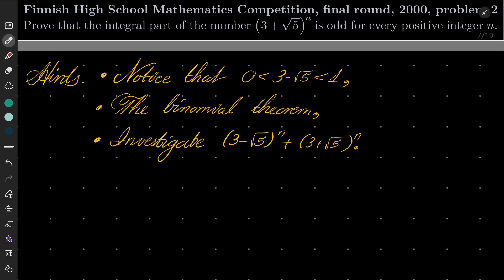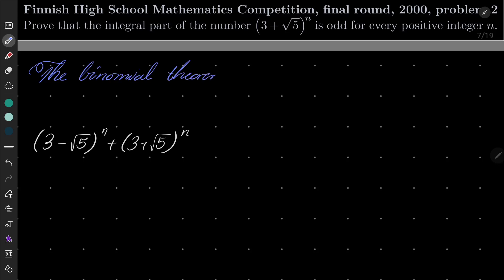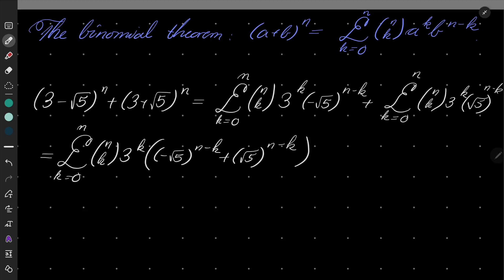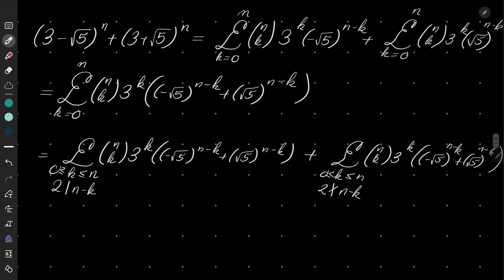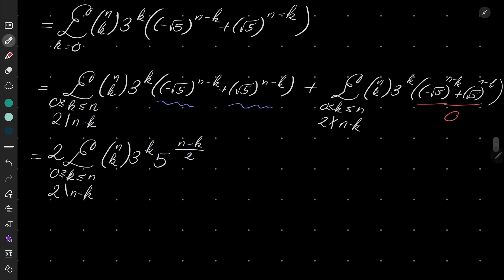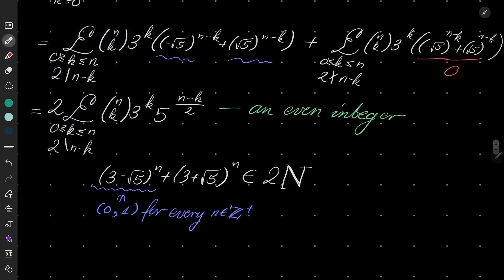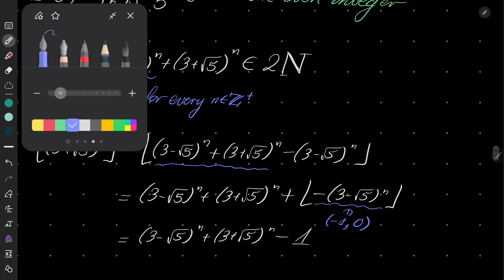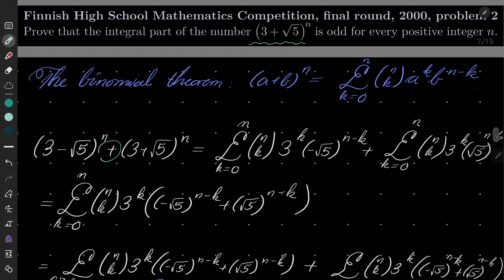Finnish High School Mathematics Competition, final round, 2000, problem 2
Solving a classic problem from the Finnish High School Mathematics Competition, 2000. We get rid of the floor of a number by combining it with another number. We also make use of the binomial theorem. A great many of similar problems appeared on various mathematical contests all around the world.

Source: